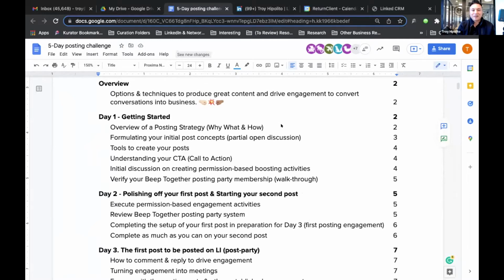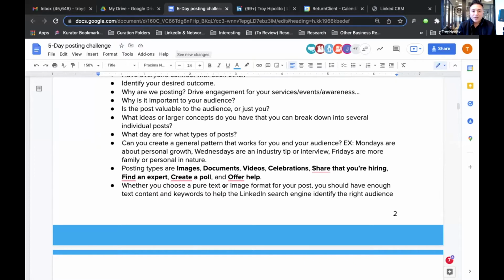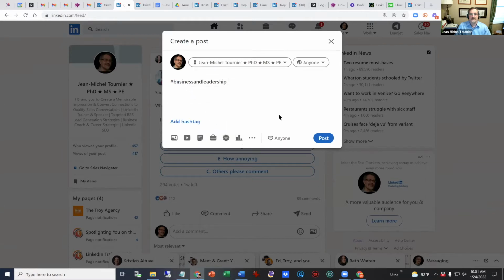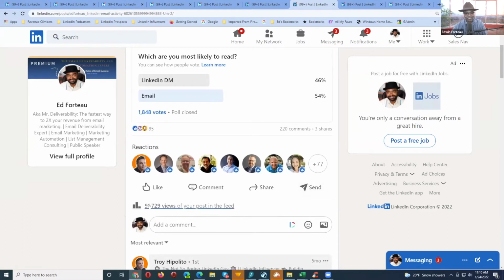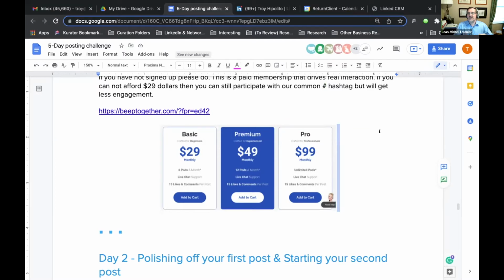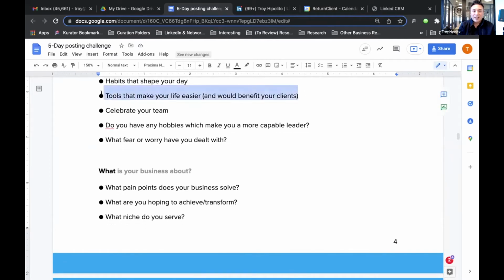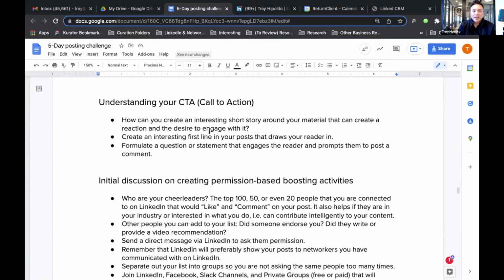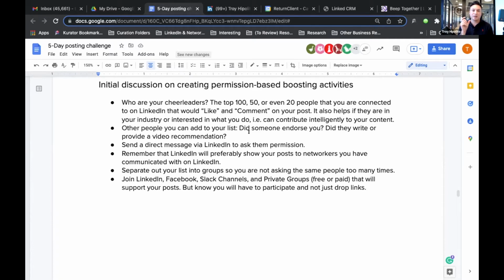Day1 of 5-Day LinkedIn Posting Challenge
Day 1 - Getting Started
- Overview of a Posting Strategy (Why What & How)
- Formulating your initial post concepts (partial open discussion)
- Other LinkedIn Content Ideas
- Tools to create your posts
- Understanding your CTA (Call to Action)
- Initial discussion on creating permission-based boosting activities
- Verify your Beep Together posting party membership (walk-through)